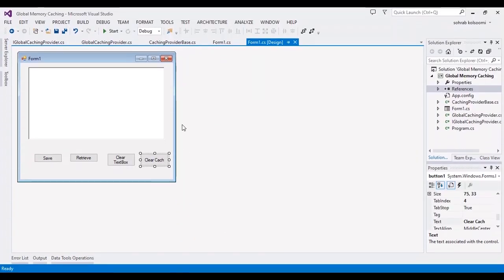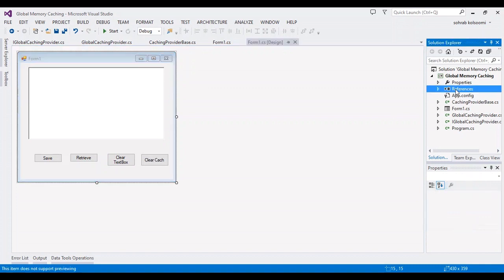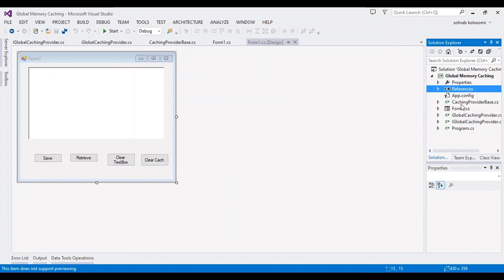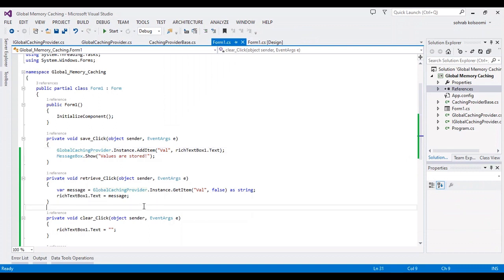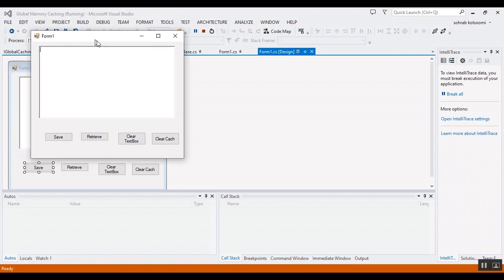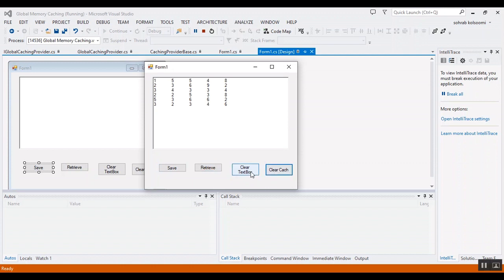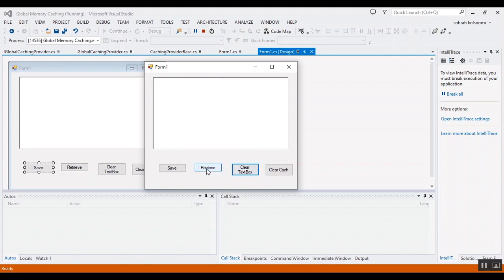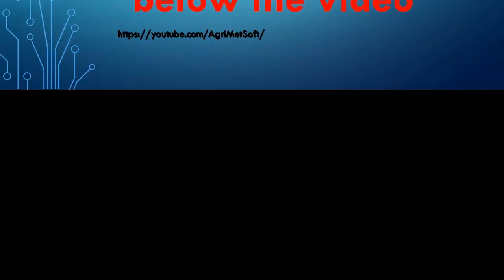How to Save or Retrieve data in Global Memory Caching in C# .Net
How to Save Retrieve data in Global_Memory_Caching in csharp